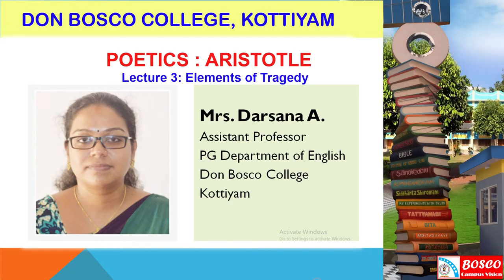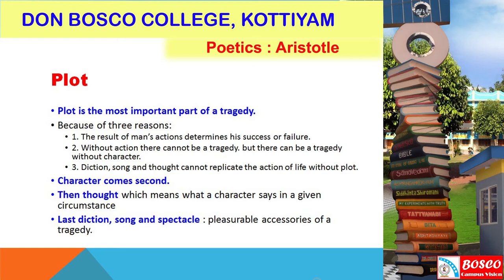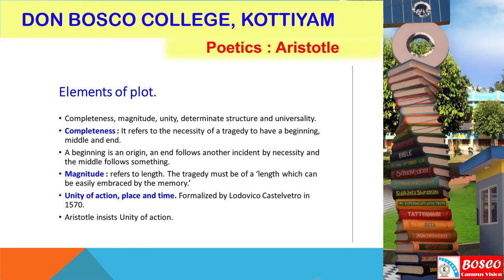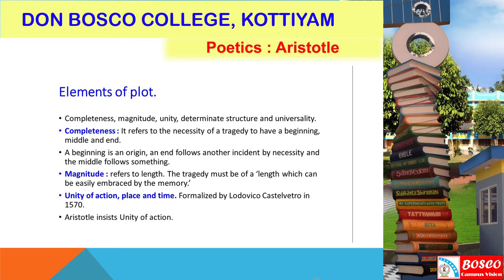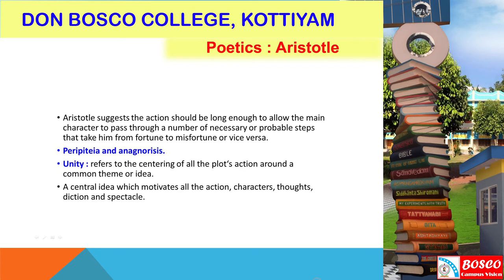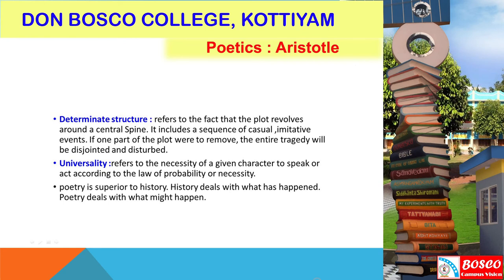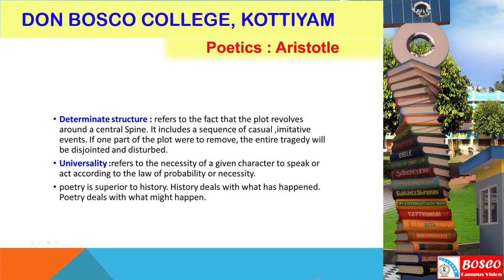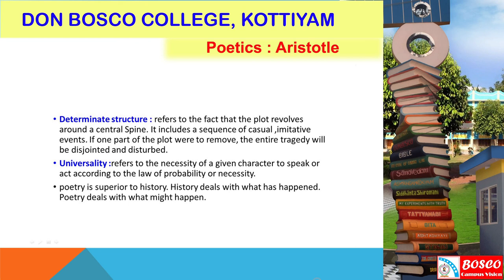Aristotle's Poetics (Elements of Tragedy)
Aristotle's Poetics (Elements of Tragedy): The lecture contains the elements of a tragedy and the detailed explanation of the first element, PLOT.